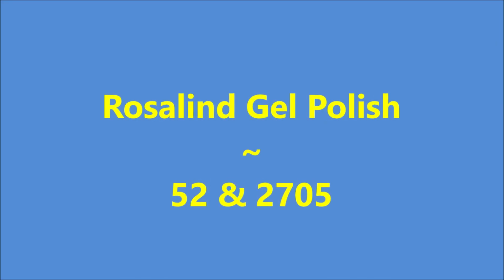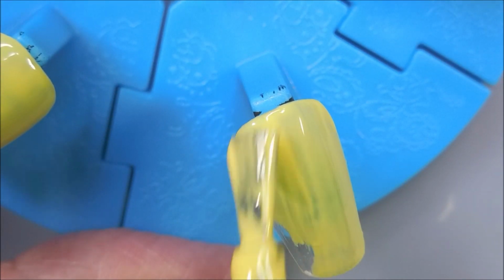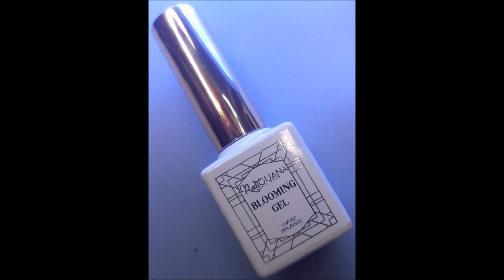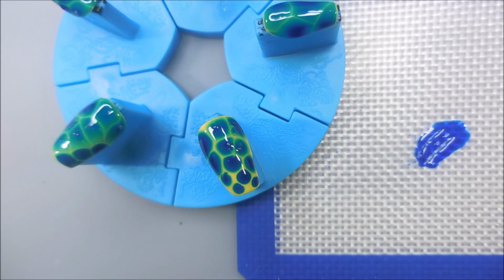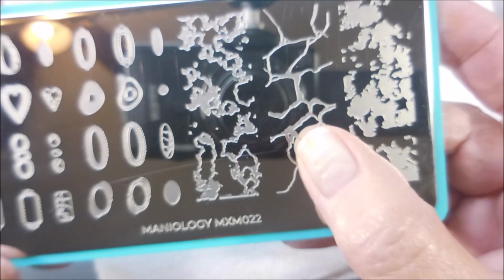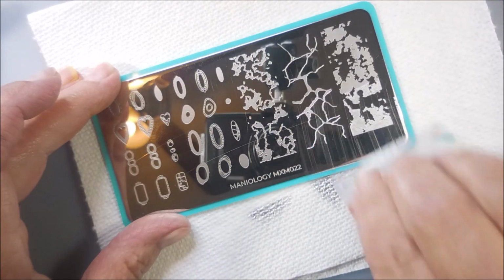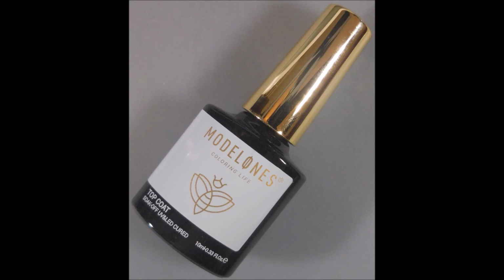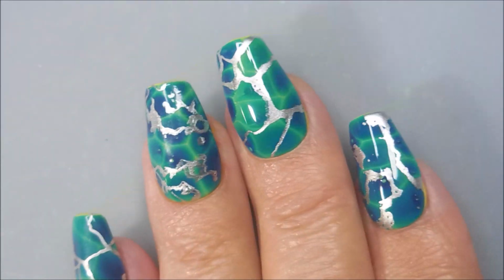Rosalind #52 & #2705 ~ Red Iguana / Blooming Gel ~ Maniology / MXM022 ~ Maniology / So Metal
Tina

Rosalind Nail Polish Set:

Some Of My "Go To" Products:

My Scissors:
Little 5X4 Silicon Mat (similar to the one I use):
Base Coat:
Top Coat:
Peel Off Base Coats:
Peeleze: